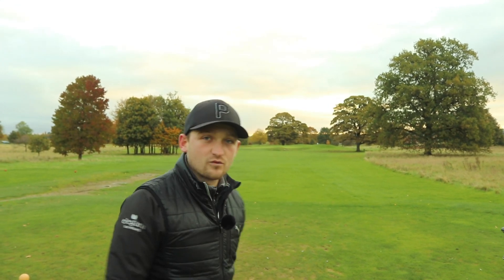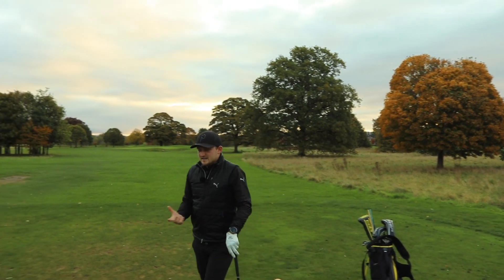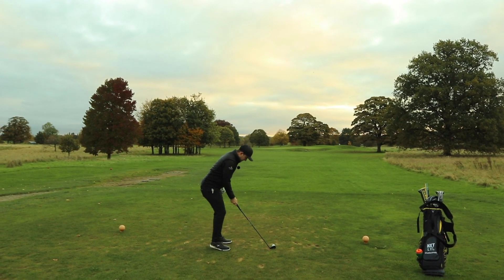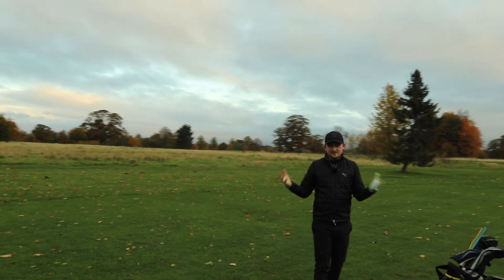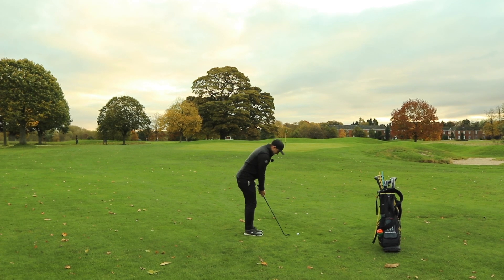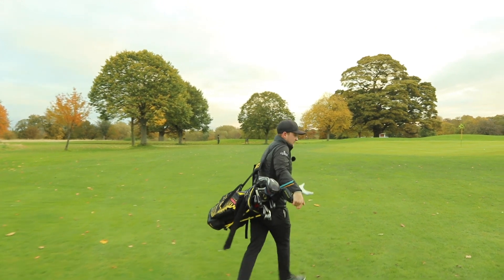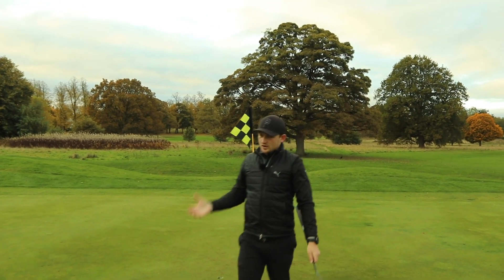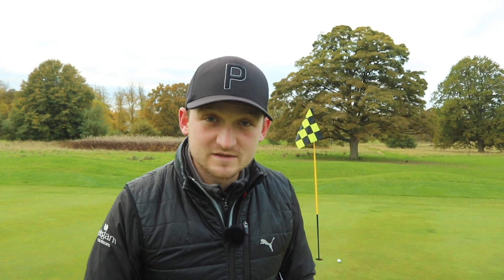GOLFER'S BIGGEST MISTAKES MADE ON PAR 3'S - 3 Simple Tips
These are the biggest mistakes all golfers make when playing a Par 3! Par 3 holes on the golf course can be a nightmare and I see golfers all the time making the same mistakes which ruin their card! Let's stop this in today's free golf lesson on Alex Elliott Golf

 In this golf lesson, Alex Elliott Golf takes you through 3 common mistakes that golfers make on Par 3's and see exactly what costs them shots on par 3's! These can be really tough to approach and the topics include club selection (SO SIMPLE TO CHANGE!!), aim, and approach.

These are key, these simple changes will help massively! Alex Elliott Golf gives you 3 fixes and from this you should aim to see your scores improve out on the golf course. Lower your handicap, improve your scores and shoot better!

Be notified on an upload by hitting the bell notification!

- 2020 is starting thick and fast and during the 2020 golf season you can expect to see me across all golf channels and working providing golf tuition for GOLF MONTHLY.

My channel is all about you accessing your best golf ever and learning how to access that more often and become a great consistent striker of the golf ball, whilst having fun along the way.

I specialise in golf lessons, challenges and course vlogs!

All my instruction videos comes from my experience teaching golfers every single day on the lesson tee and my 3 years as a caddy on the European tour where i was exposed to the highest level of coaching to build a wealth of knowledge to now pass onto you!

I want you to play better golf and strike the golf ball like you now you can PURE.  I cover a range of topics that include, How to hit he golf ball longer and straighter from the tee, Instruction videos on how to cure your slice with your driver, How to improve the strike of your irons and create that ball then turf divot, the keys to the stance with all clubs, How to start the swing correctly through simple takeaway tips, the sequence of the downswing and how to rotate through the golf ball, don't forgot short-game tips such as: How to create spin when chipping, Master the bunkers from wet sand and how to hole more putts out on the golf course.